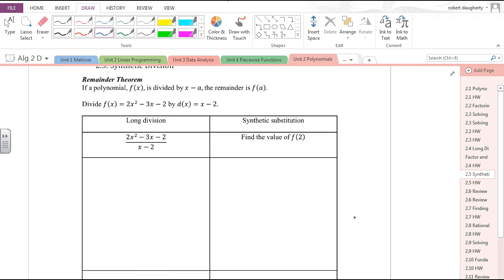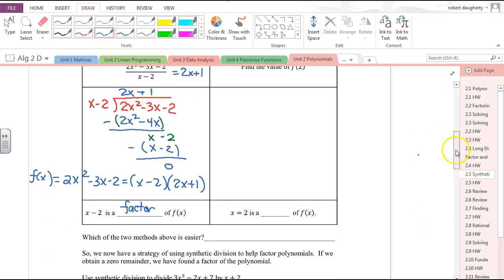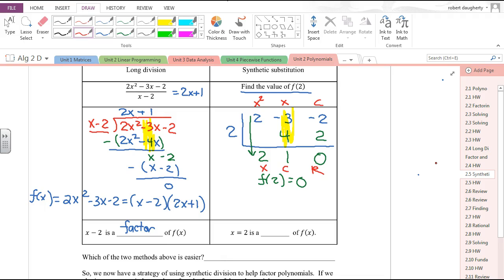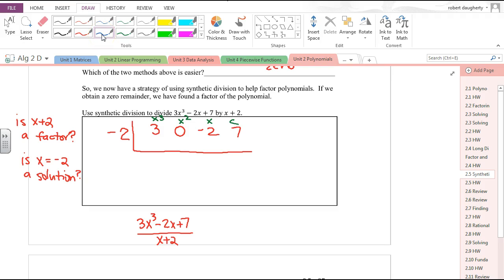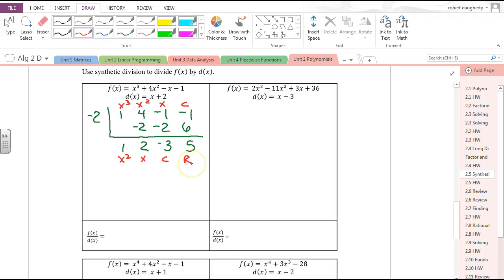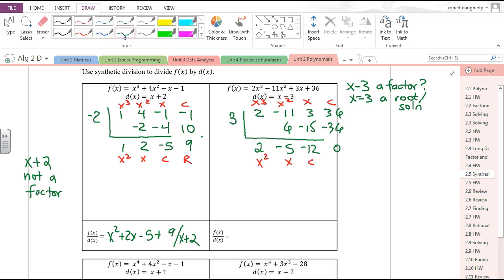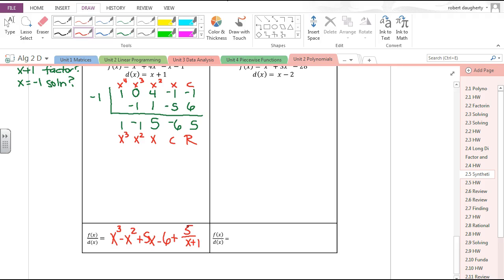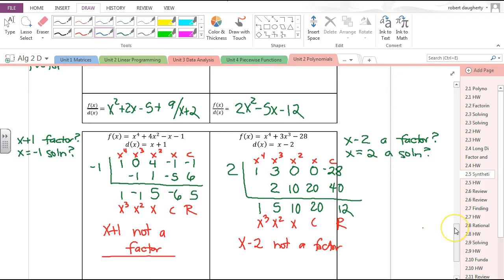Alg2 2.5 Synthetic Division